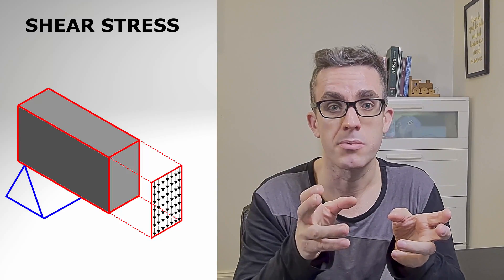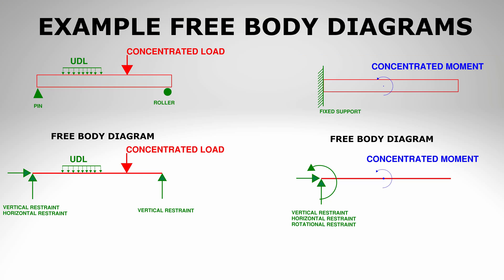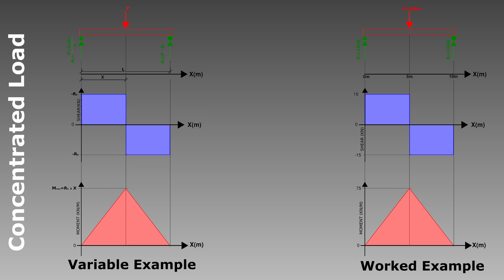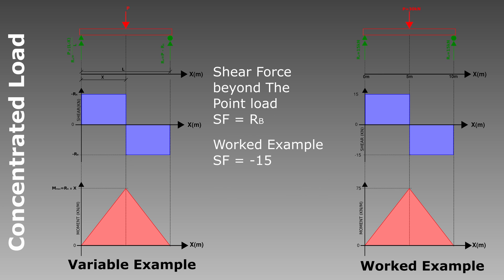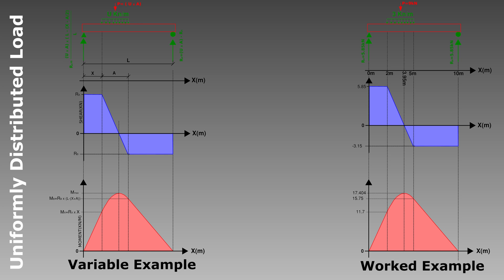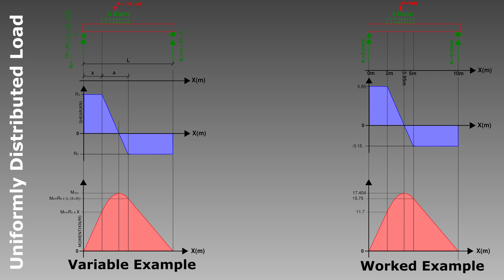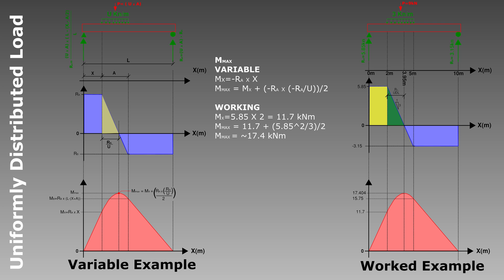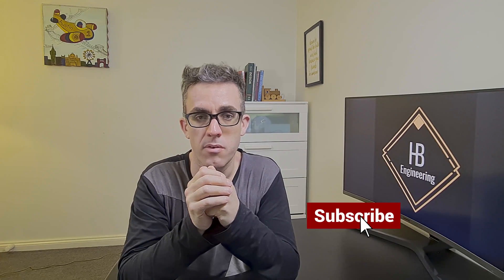Bending Moment and Shear Force Diagrams | The Basics | What are they and How to Derive them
It is critical that all structural engineers understand how to draw Bending Moment and Shear Force Diagrams. Most structural designs relay on knowing the correct shear force and bending moment. This video will provide the basics on how to draw these diagrams, what bending moments and shear forces actually represent, and the relationship between the shear force,  bending moments, and applied loads.

- design approaches
- Review past engineering failures to improve structural knowledge